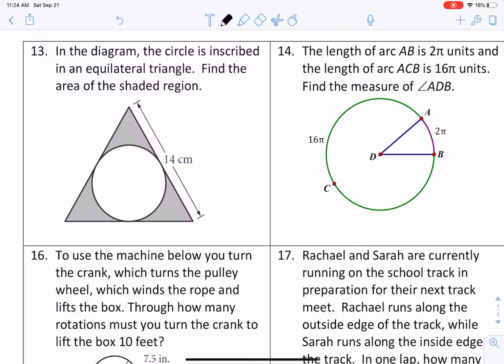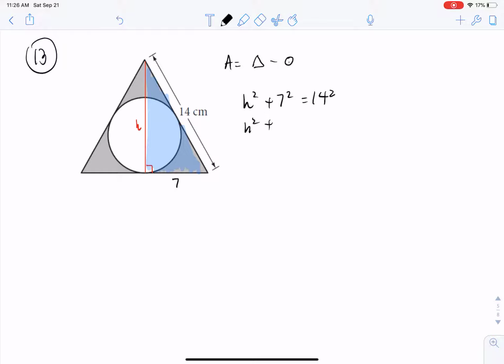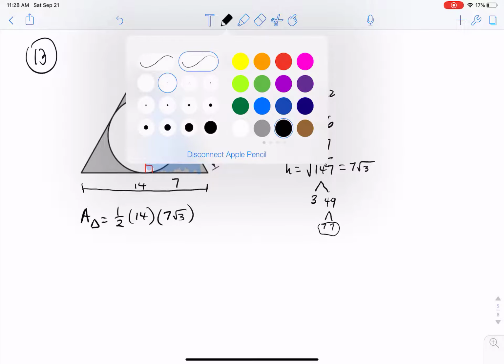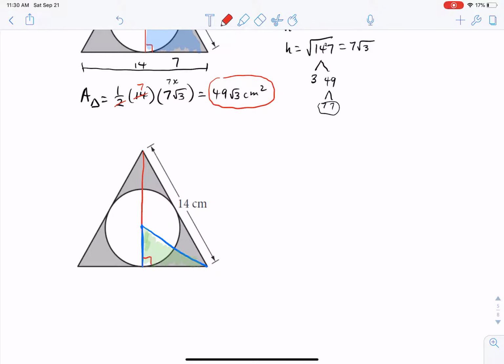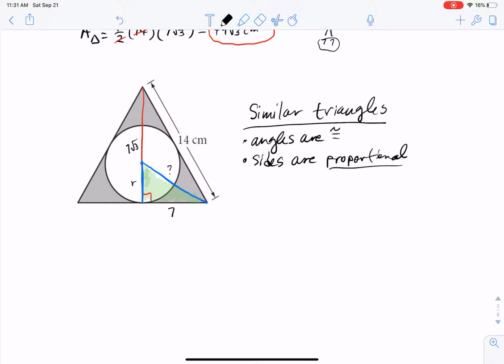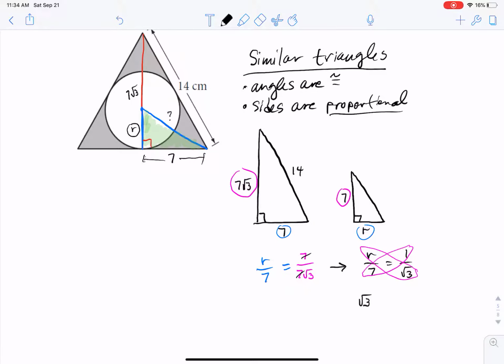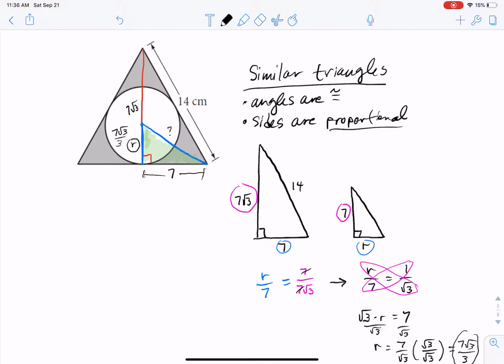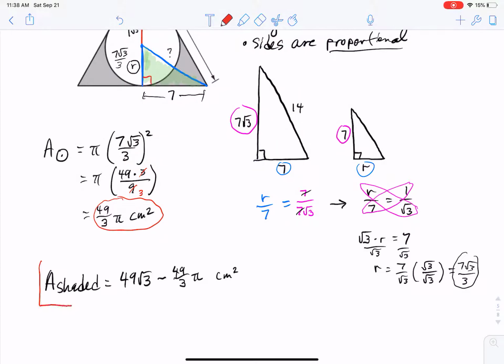Review Supplement 00: Q13